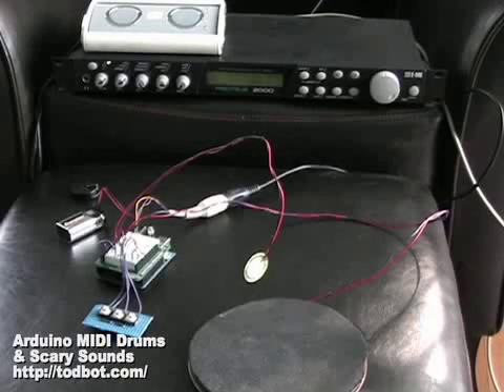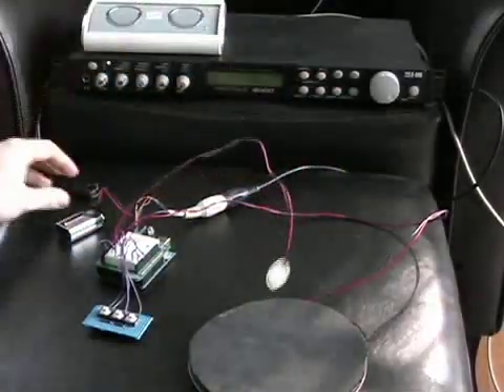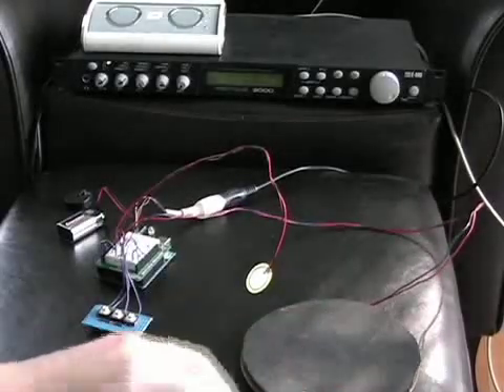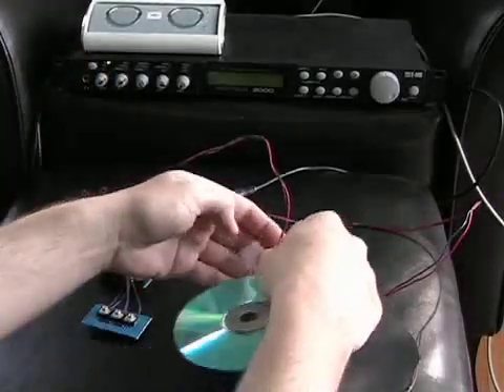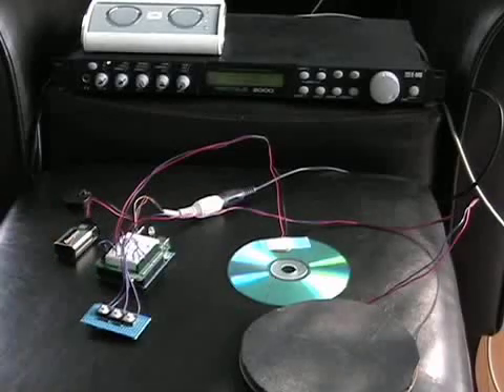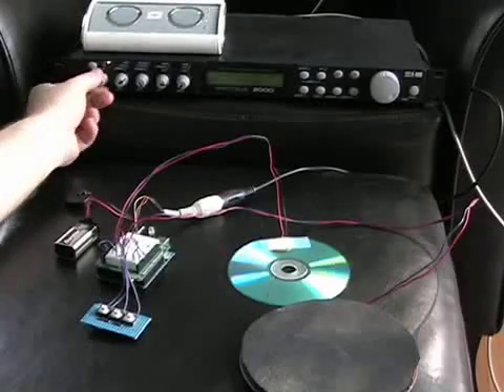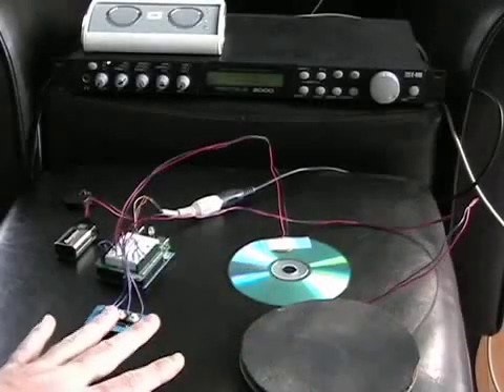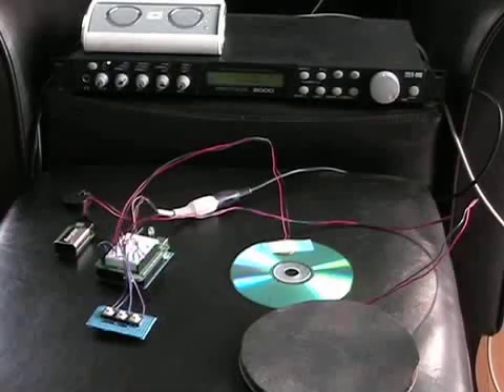Arduino Midi Drum Trigger Kit | DIY Drum Triggers with Piezo Buzzer Elements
💥Please check out the Sleepy Piano Music I write, available on these platforms: